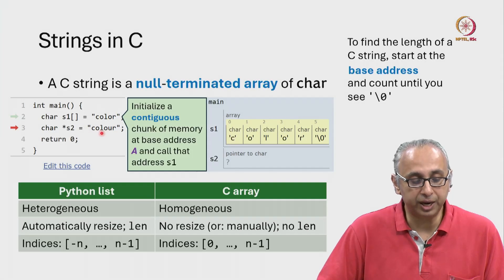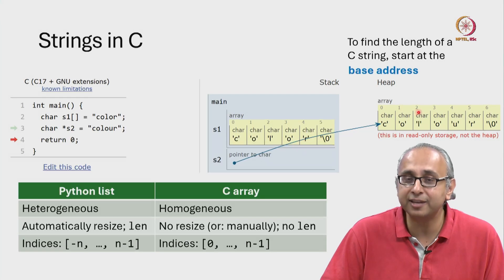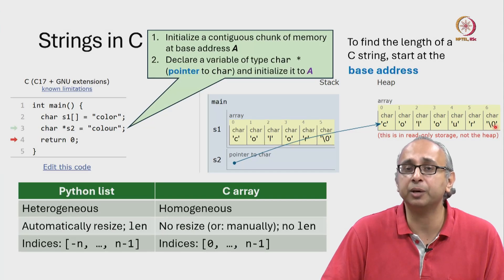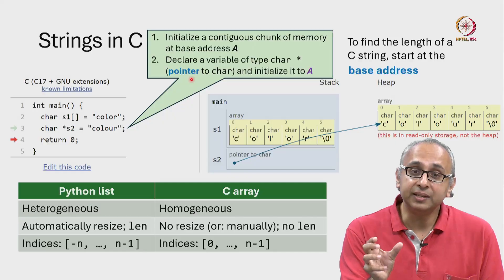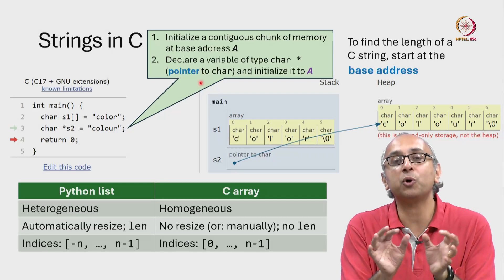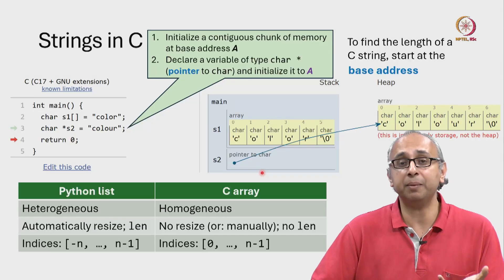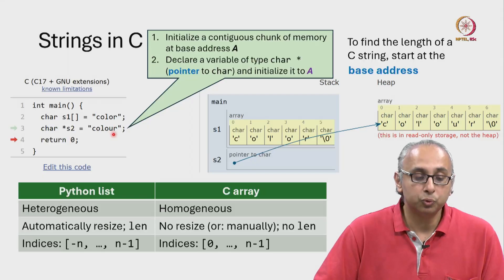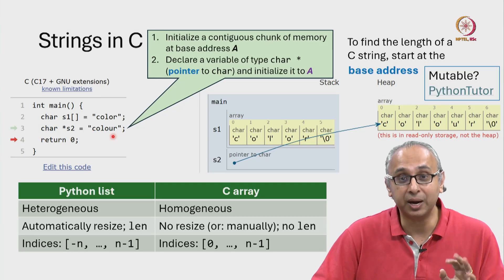Lec 197 Strings in C (char *)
pointer, pointer to char (char *)